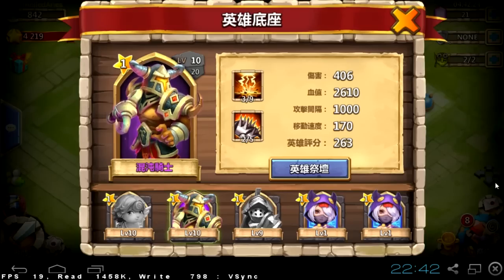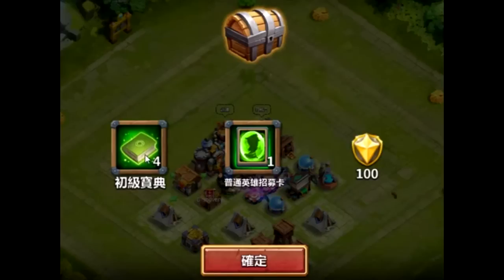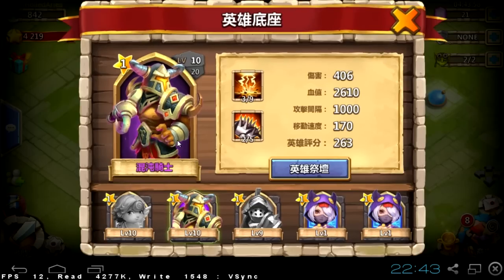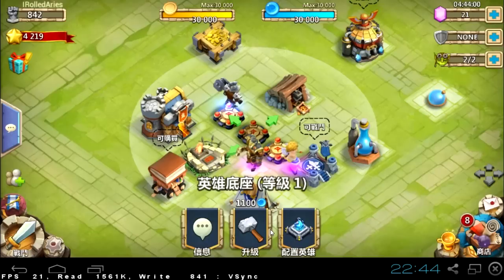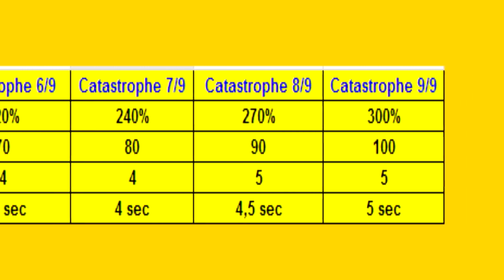#087 Aries - New Hero Gameplay & Multiplayer Dungeons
So I got the account with Aries from one of my fans and I really appreciate it :) I did a video and explained how he will work, if you enjoyed watching that video, give me a like and write your opinion in comments ;)